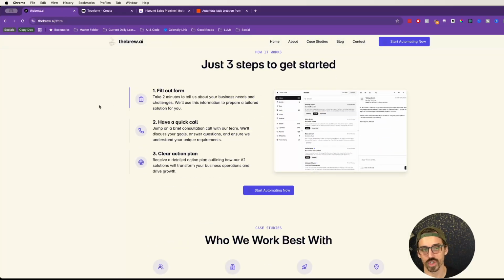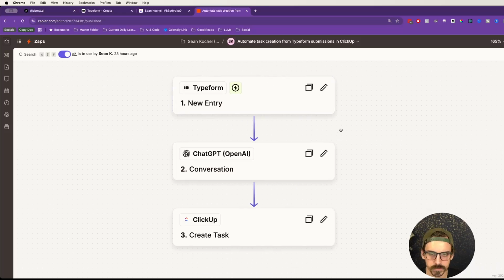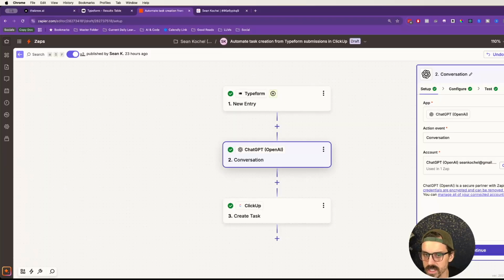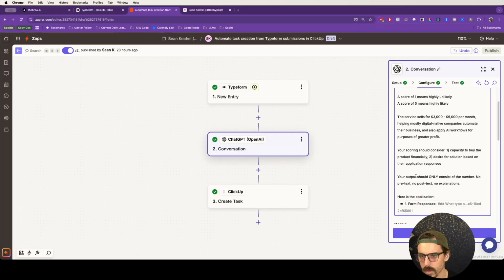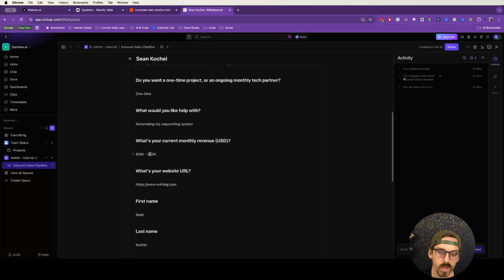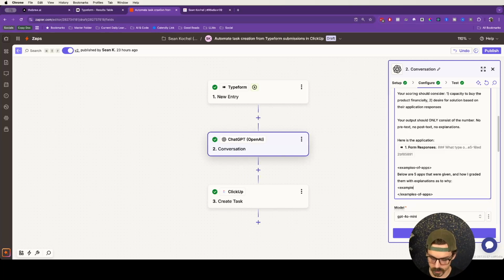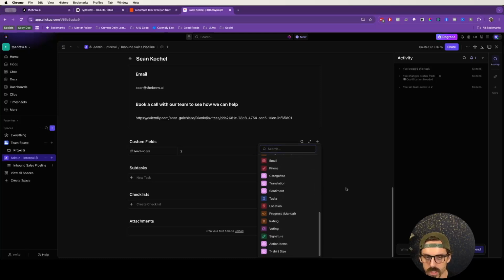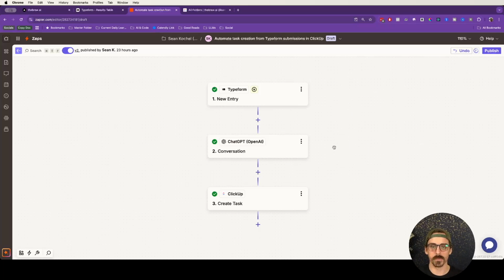Give Me 15 Minutes To Double Your Close Rate w/ ChatGPT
In this video I break down how you can automatically score your leads using an LLM like ChatGPT.

📚 What You'll Learn:

✅ How to hook in an LLM to your lead sources via Zapier
✅ How to prompt ChatGPT to score your Leads
✅ How to pump those responses into your CRM

⌚Timestamps:
00:00 Intro
01:21 Typeform Walkthrough
03:11 Chat GPT Integration
13:29 Click Up Task
17:20 Sign off